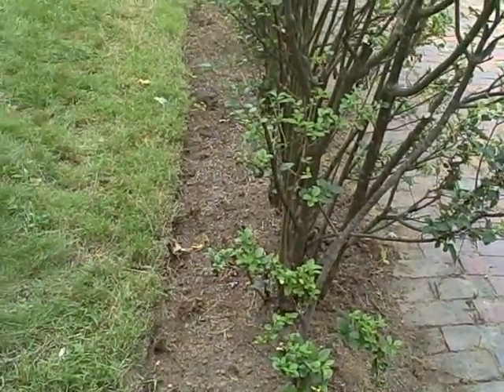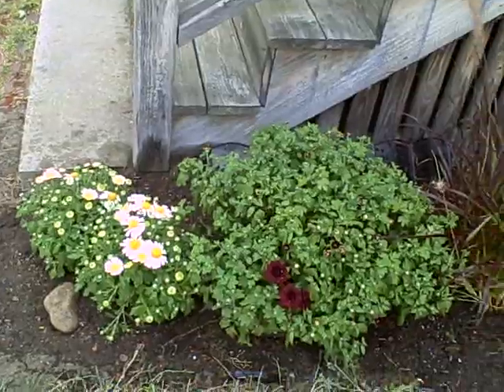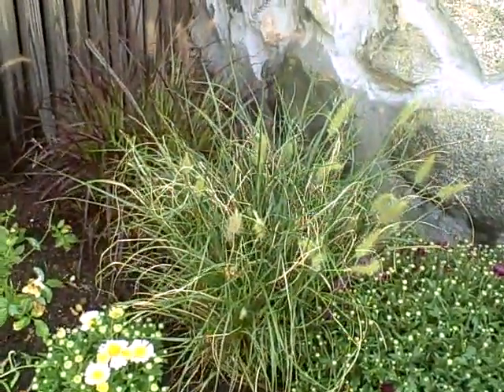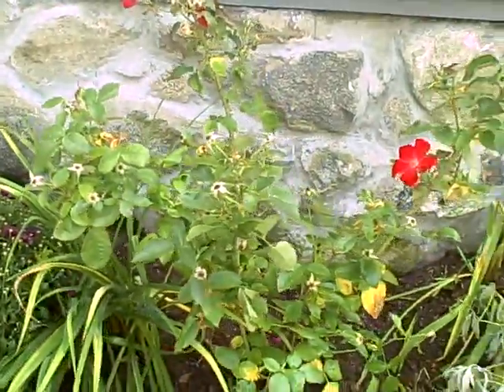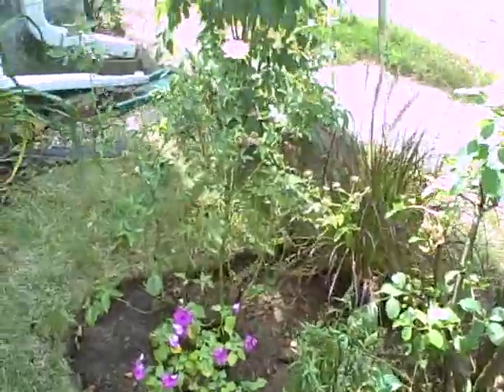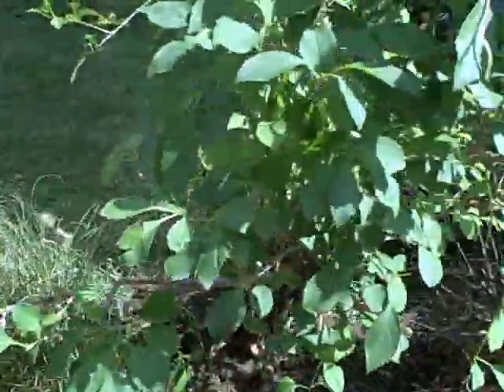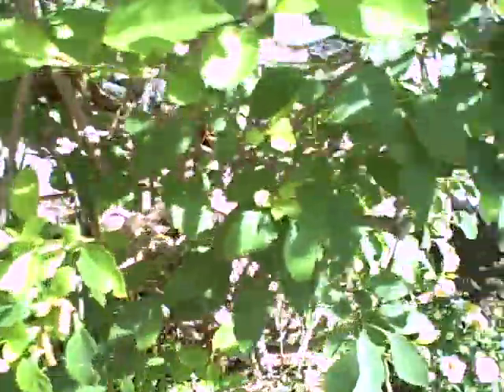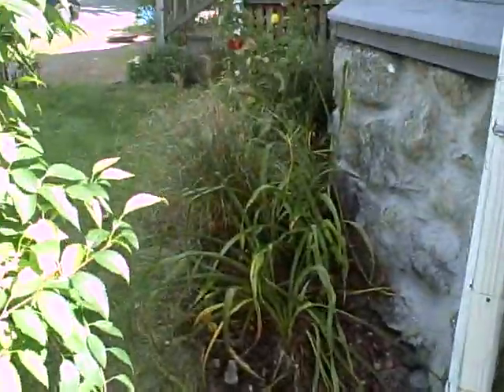Margy's New Garden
I got home from vacation and saw this! WOW! Thanks, sis!